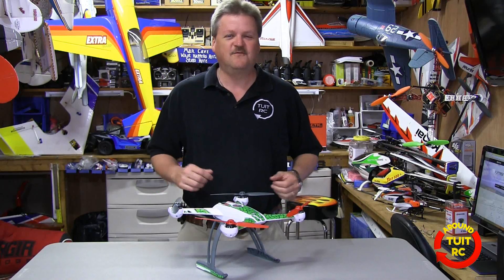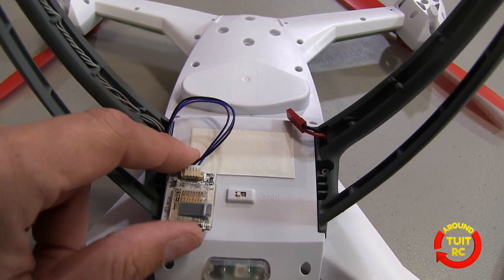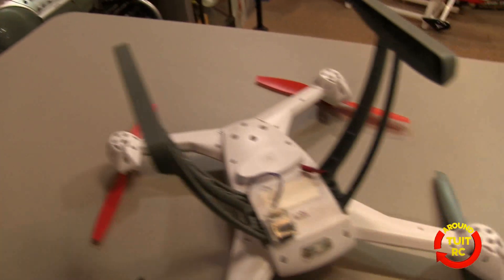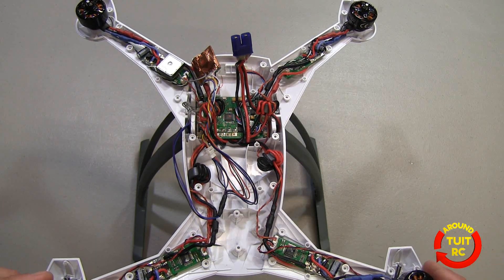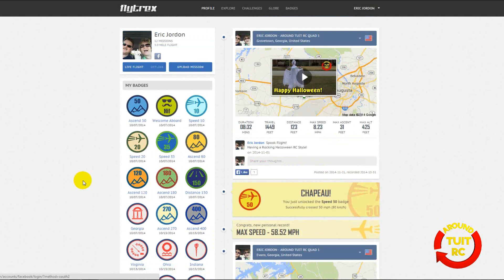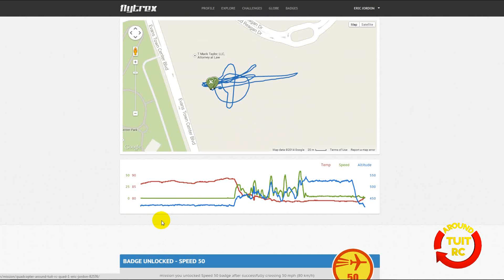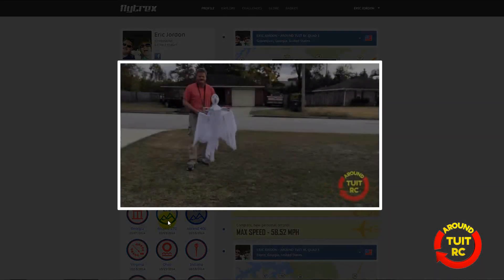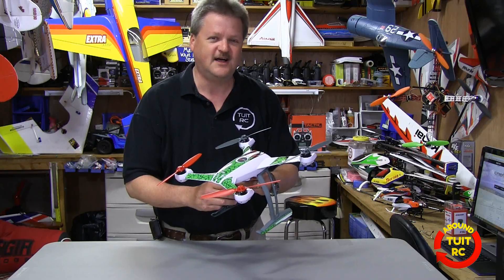Flytrex Core 2 Installation and Review: Around Tuit RC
Immediate flight data all recorded and shared via viral media. What more could you ask for?

Flytrex.com offers realtime data for each and every flight for Blade, DJI, Naza, APM and others.

Upload your missions to your profile on the Flytrex website, receive badges for milestone events, compete with others in online challenges, share your flight data with friends via your favorite social media website.

Thanks,
Eric Jordon